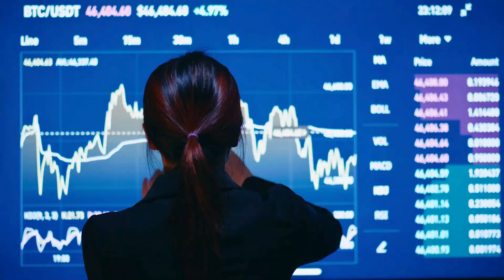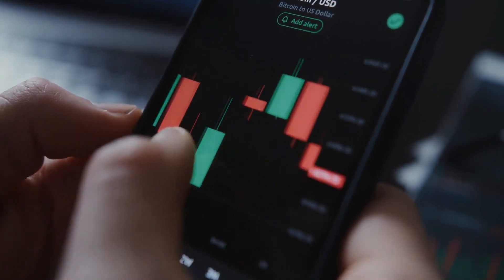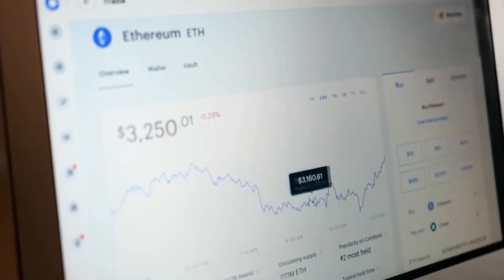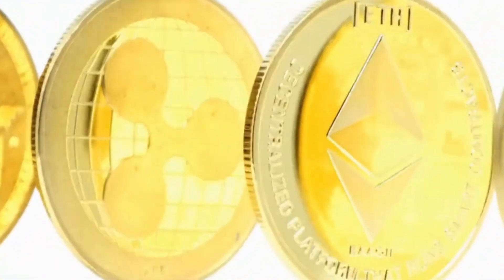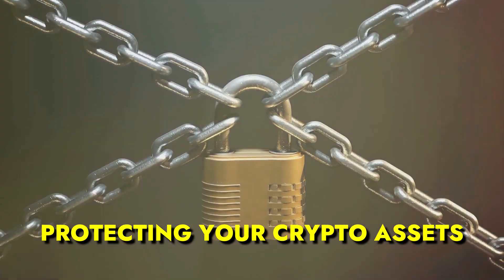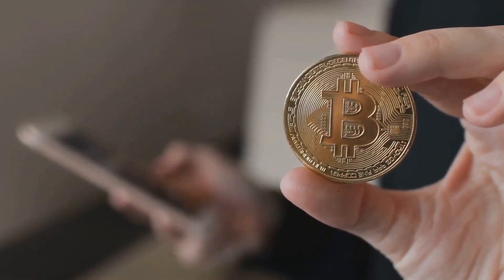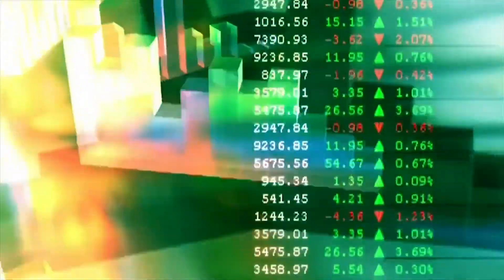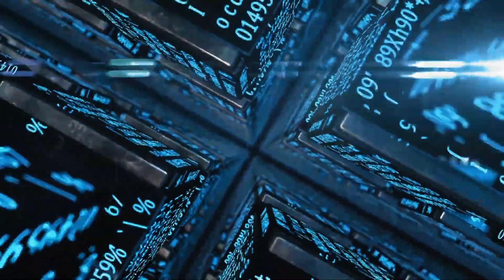Smart Investing Tips for the Crypto Enthusiast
In this video, we dive into the world of smart investing in the digital age, offering essential finance tips for crypto enthusiasts. Whether you're a seasoned investor or just starting out, this video provides valuable insights to help navigate the complex landscape of cryptocurrency and make informed investment decisions. Join us as we explore strategies for maximizing potential returns while managing risks in today's dynamic financial environment. Don't miss out - watch now and take your investing game to the next level!

✅  About Clever Coinage:

Welcome to Clever Coinage,

Your premier source for insightful, engaging personal finance and wealth management content! Our mission is to help you navigate the intricate world of money with wit, wisdom, and a healthy dash of humor.

At Clever Coinage, we firmly believe managing wealth shouldn't be dull. Instead, we aim to make finance fun, turning complex financial concepts into digestible, relatable content. We strive to debunk prevalent money myths and provide you with smart strategies to maximize your earnings and achieve your financial goals.

As your trusted guide, we pledge to illuminate the path to financial enlightenment, creating a community where we overcome financial hurdles and celebrate money milestones.

So, strap in and prepare for a thrilling journey to financial wisdom!